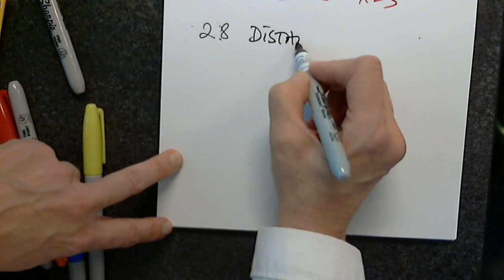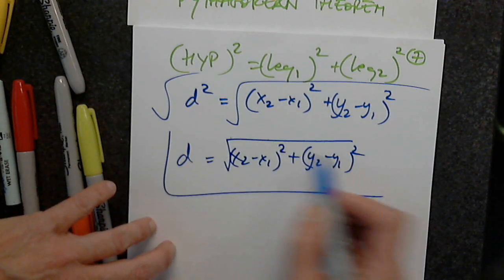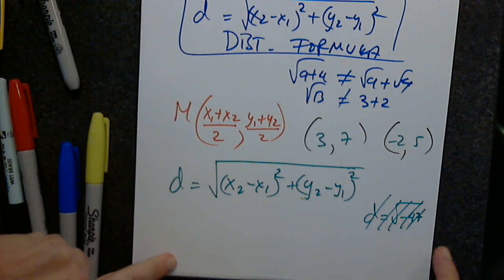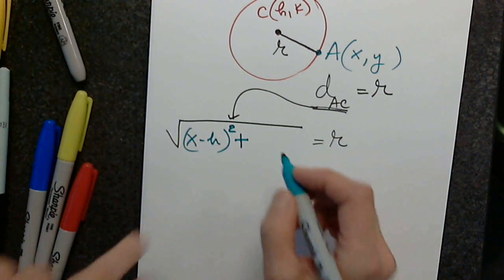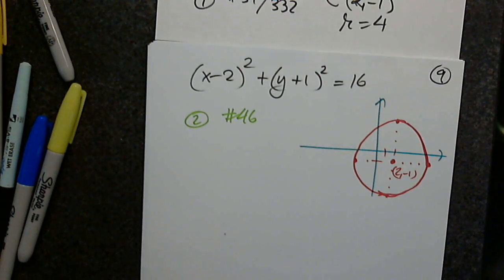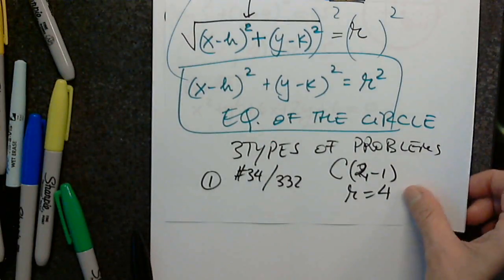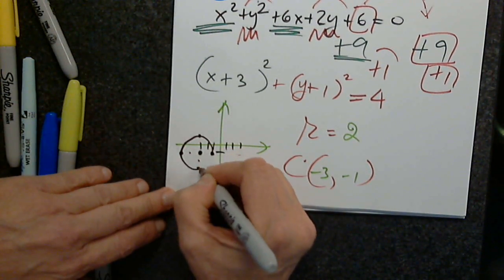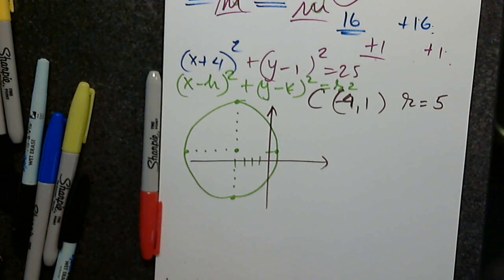Video 4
Description